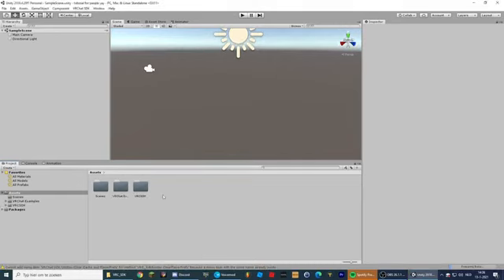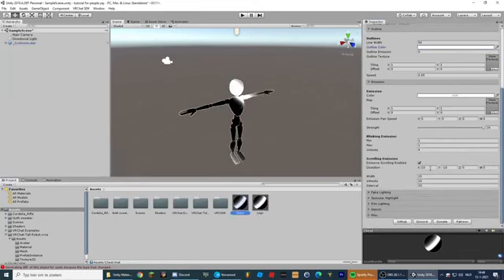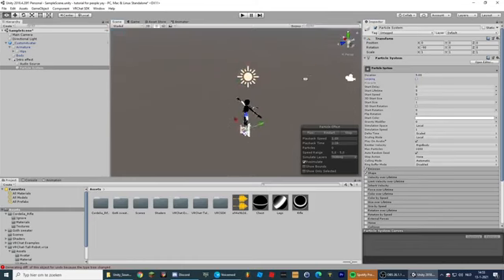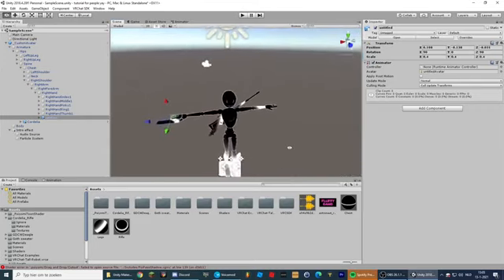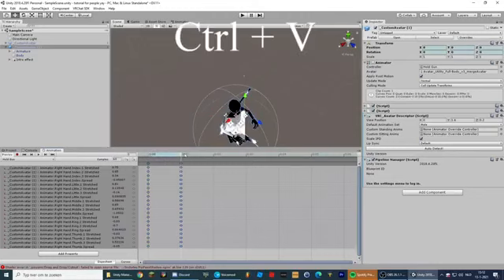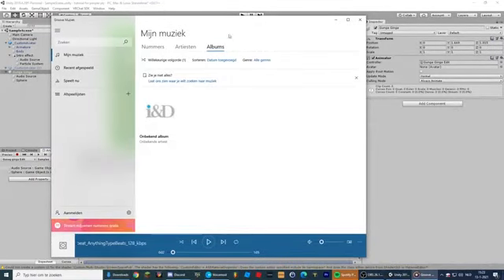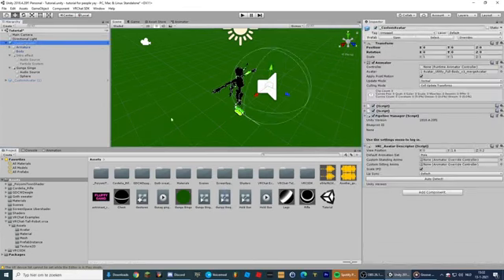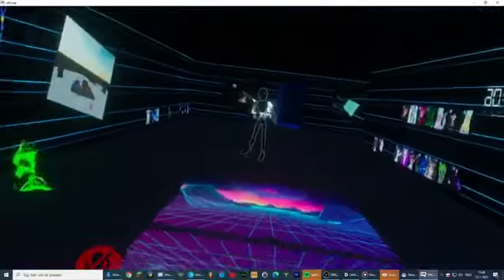z squru's tutorial of How to make Shader animations and customize things in unity (omg so real)